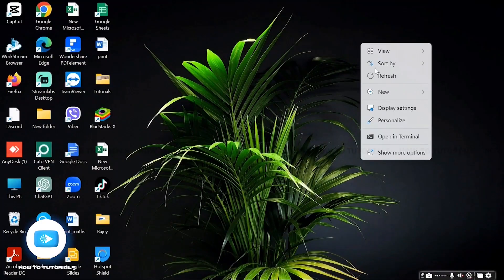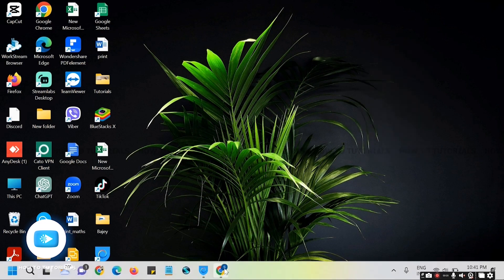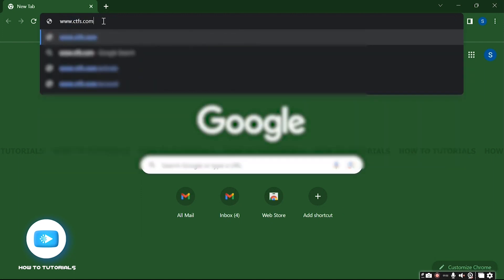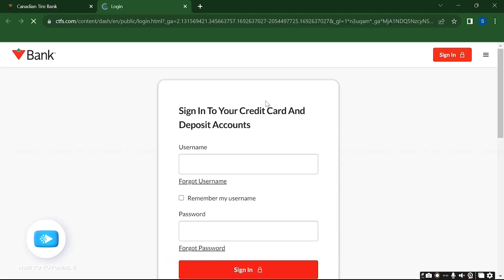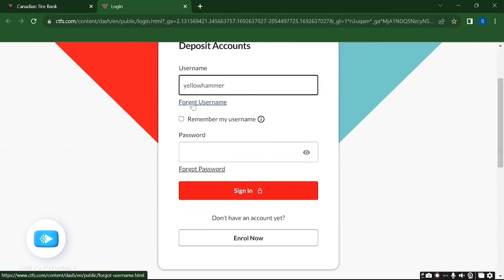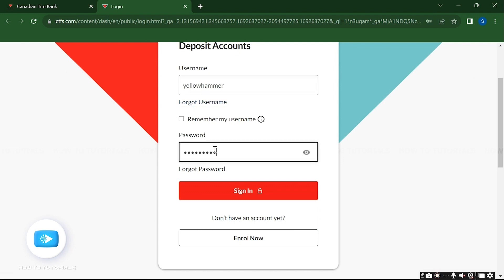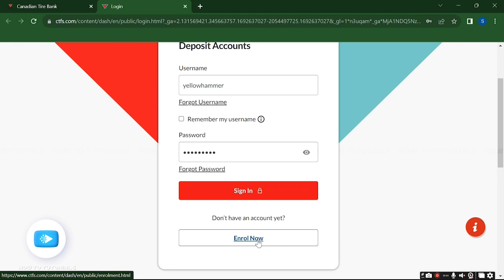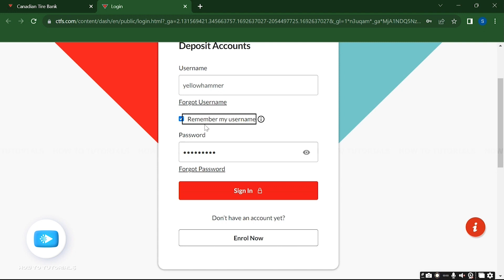How To Login Canadian Tire Mastercard Online Account | Canadian Tire Bank Mastercard Sign In Help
"How To Login Canadian Tire Mastercard Online Account | Canadian Tire Bank Mastercard Sign In Help | ctfs.com" - A Video Guide by How To Tutorials.

A tutorial video for the process to login online account of Canadian Tire Mastercard.